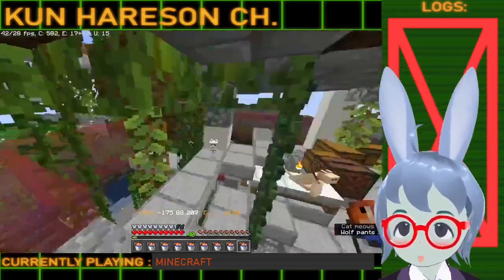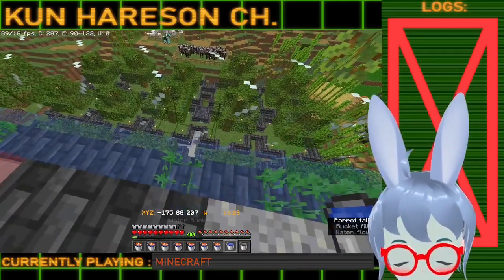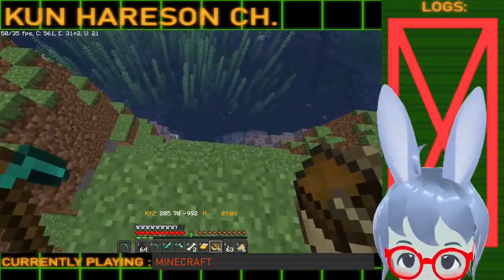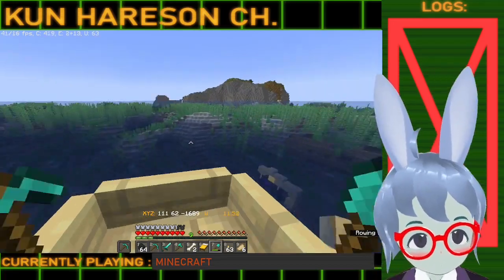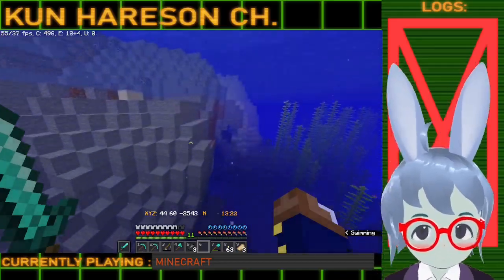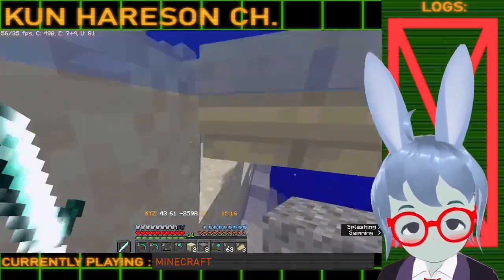Let's Play Minecraft Episode 14: Nether Fortress Security and Smol Bits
Blue Axolotl and Wild(Brown) Axolotl get!

Mandatory let's play of funni block gaem

Seed: [redacted for now]
Mode: Survival

I trust y'all wont spoil me on the seed's quirks.
Unless I ask for help, please do not spoil me.

I use a bunch of resource packs from VanillaTweaks.
Here's the list:
 ItemStitchingFix
 DripleafFixBig
 PixelConsistentBat
 PixelConsistentGhast
 PixelConsistentElderGuardian
 PixelConsistentWither
 PixelConsistentSigns
 PixelConsistentBeaconBeam
 PixelConsistentSonicBoom
 SoulSoilSoulCampfire
 BlazeFix
 SlimeParticleFix
 IronBarsFix
 DoubleSlabFix
 HopperBottomFix
 CatFix
 CloudFogFix
 BedrockMapItem
 BlackstoneBG
 SmootherFont
 MoreCrosshairs-UpArrow
 WitherHearts
 PingColorIndicator
 3DChains
 3DPointedDripstone
 3DLadders
 3DRails
 3DSugarcane
 3DIronBars
 3DLilyPads
 3DMushrooms
 3DVines
 3DGlowLichen
 3DStonecutters
 3DSunMoon
 UnobtrusiveRain
 UnobtrusiveSnow
 UnobtrusiveParticles
 UnobtrusiveScaffolding
 AlternateEnchantGlint
 LowerFire
 LowerShield
 NoPumpkinOverlay
 SmallerUtilities
 OreBorders
 BuddingAmethystBorders
 VisualWaxedCopperItems
 Age25Kelp
 ClearBannerPatterns
 HungerPreview
 StickyPistonSides
 DirectionalHoppers
 DirectionalDispensersDroppers
 BetterObservers
 GroovyLevers
 VisibleTripwires
 CompassLodestone
 VisualHoney
 VisualCauldronStages
 VisualComposterStages
 VisualSaplingGrowth
 NoteblockBanners
 ArabicNumerals
 QuieterBats
 QuieterBees
 QuieterCats
 QuieterChickens
 QuieterCows
 QuieterPandas
 QuieterLlamas
 QuieterParrots
 QuieterPigs
 QuieterPiglins
 QuieterSheep
 QuieterVillagers
 QuieterRain
 QuieterDispensersDroppers
 QuieterMinecarts
 QuieterNetherPortals
 QuieterWater
 QuieterPistons
 NoCaveSounds
 VariatedDirt
 VariatedGrass
 RandomCoarseDirtRotation
 VariatedCobblestone
 RandomMossRotation
 VariatedBricks
 VariatedLogs
 VariatedMushroomBlocks
 VariatedEndStone
 VariatedGravel
 VariatedMycelium
 VariatedStone
 VariatedTerracotta
 VariatedUnpolishedStones
 SmootherStones
 BrighterNether
 ClearerWater
 FancySunflowers
 ShorterGrass
 ShorterTallGrass
 DifferentStems
 WarmGlow
 RedIronGolemFlowers
 BetterParticles
 UniqueDyes
 AnimatedCampfireItem
 FlintTippedArrows
 SplashXpBottle
 SmootherWarpedPlanks
 GoldenCrown
 ConcorpWings
 TransparentSpyglassOverlay
 AccurateSpyglass
 RedstonePowerLevels
 CleanRedstoneDust
 FullAgeAmethystMarker
 3DAmethyst
 ConnectedBookshelves
 VariatedBookshelves
 NoBowlParticles
 ItemHoldFix
 VariatedPlanks
 CrimsonerCrimson
 CircleLogTops
 NumberedHotbar
 JappaRecipeButton
 DarkUI
 BrewingGuide